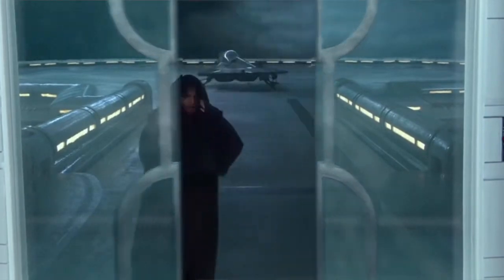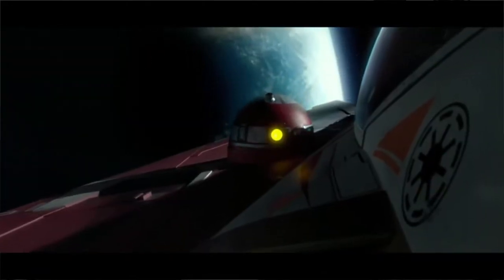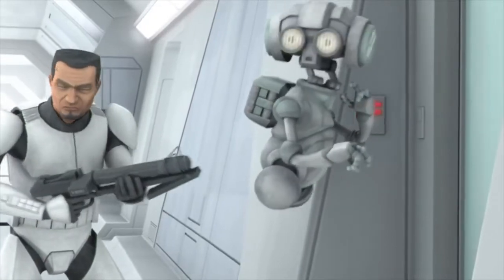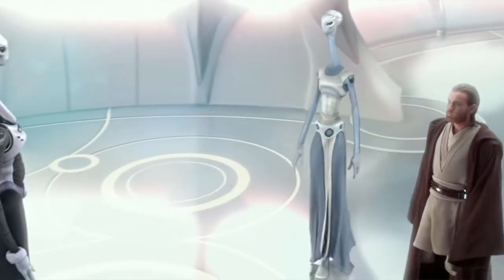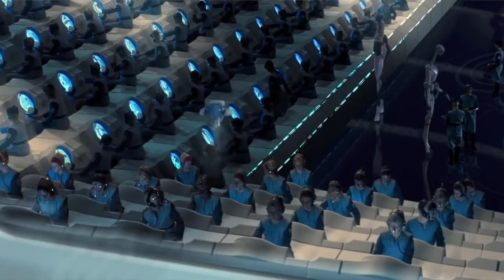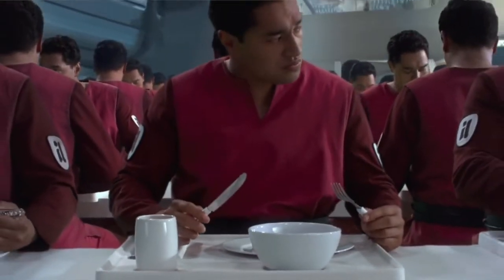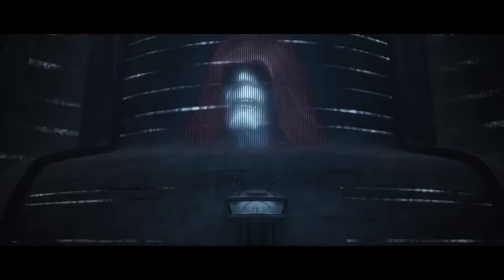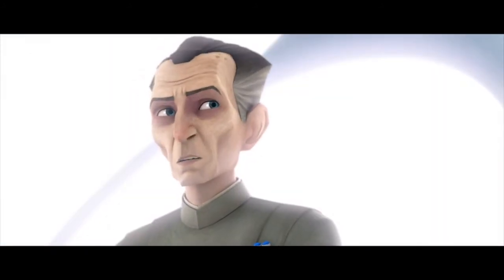The History of Tipoca City(Kamino) | Star Wars Canon Lore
Throughout the years leading up to, and during The Clone Wars Tipoca City served as the home for the Republic's Clone Army. Not only was Tipoca City the sight of the largest Kaminoan Cloning Facility but it also served at the capital of the watery world of Kamino. Today we'll take a look at the history of this fascinating city.